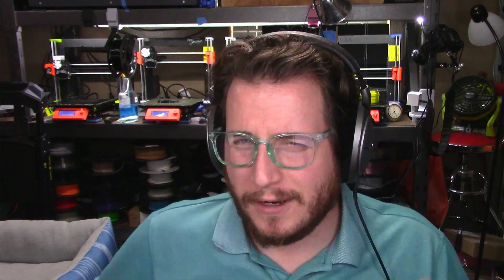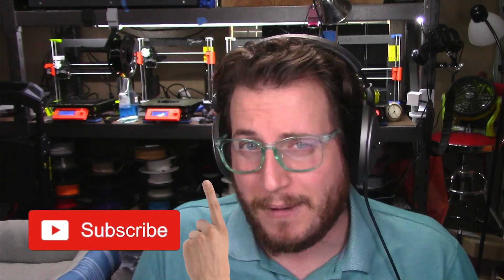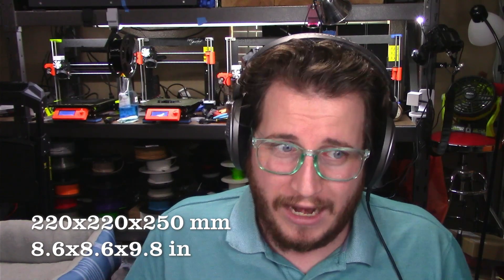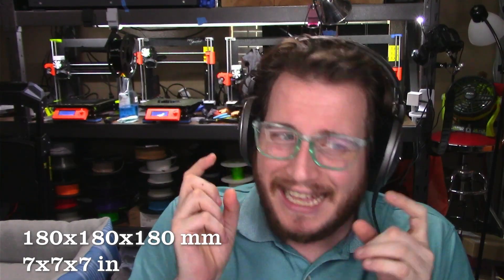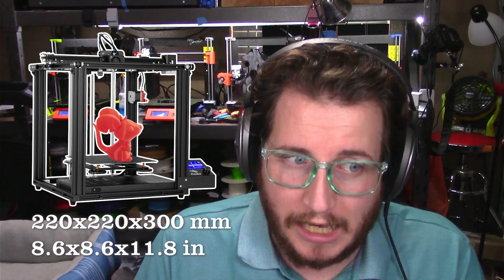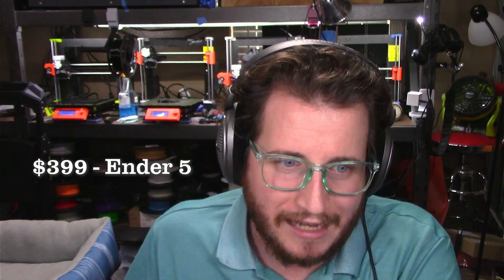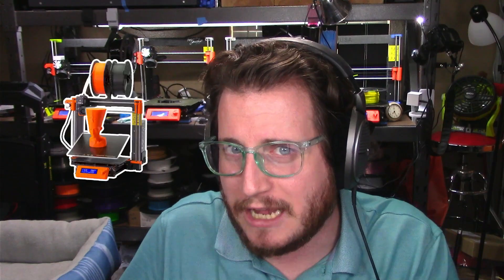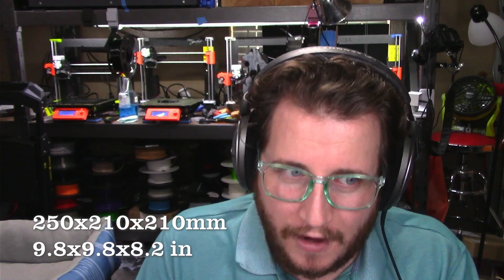Best Budget 3D Printers for your Hobby and Small Business! - Maker Time!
Time to level up your making with 3D Printing, but not sure where to start? In this abridged video, Grant shares the details of 7 budget friendly 3D Printers for under $1000. Watch to find out which one is right for you!  Have any questions?

Elegoo Neptune 2
Creality Ender 3 Pro
Creality Ender 3 v2
Creality Ender 5
Creality CR-10 v3